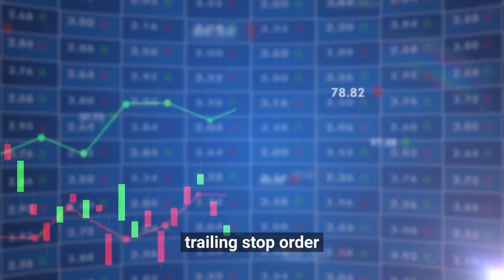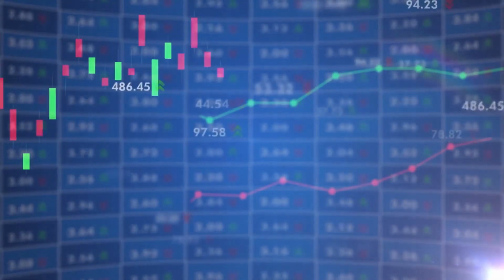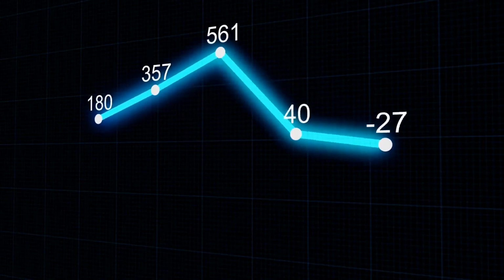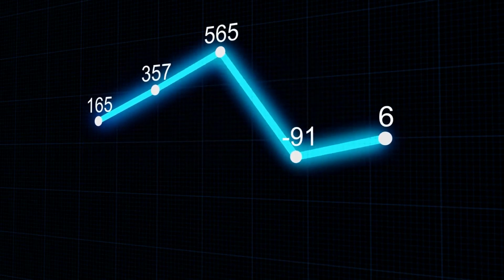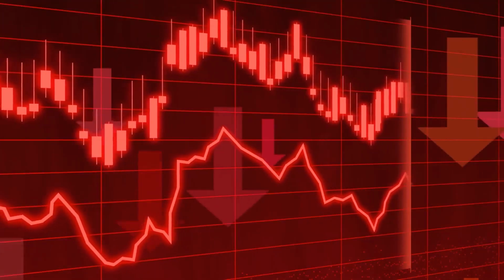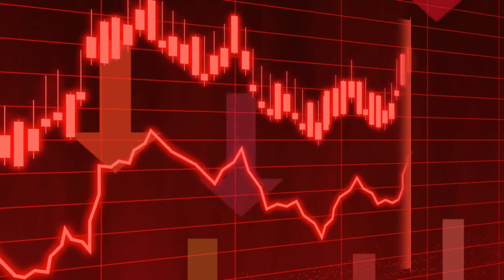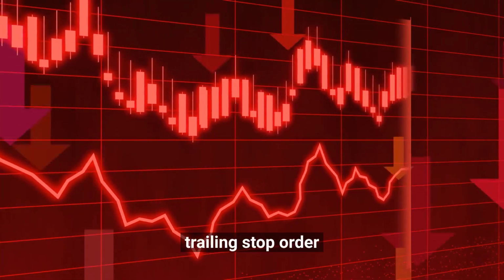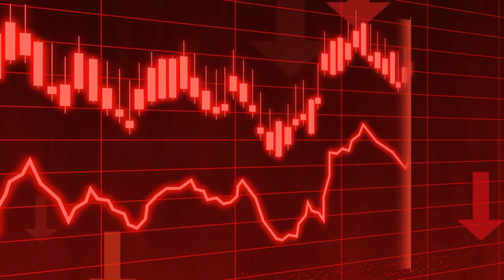Become a Pro Trader Know Your Forex Order Types | Forex Trading for Beginners | InvTraX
Are you looking to level up your Forex trading game?

In this video, we're diving into the different types of orders that you can use when trading in the Forex market.

From Market Orders to Limit Orders, Trailing Stop Orders, Stop Orders, GTC and OCO Orders, we'll explain what each of these are, how they can be used, and the advantages of each.

Whether you're a beginner or a seasoned trader, understanding the various types of Forex orders can help you navigate the market and achieve your trading goals.

So, make sure to watch this video till the end, to get an in-depth understanding of Forex orders and take your trading skills to the next level!